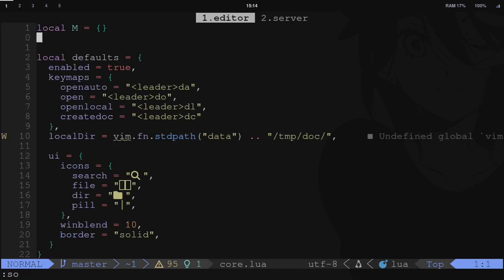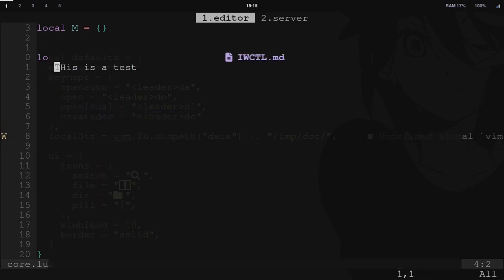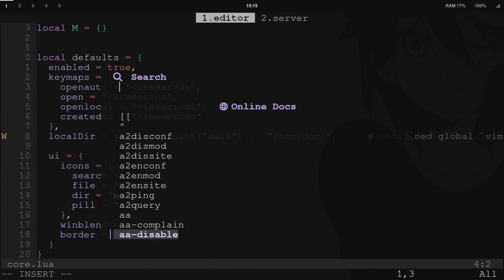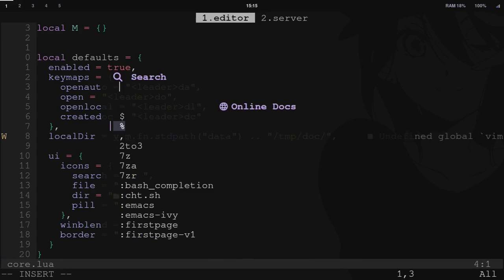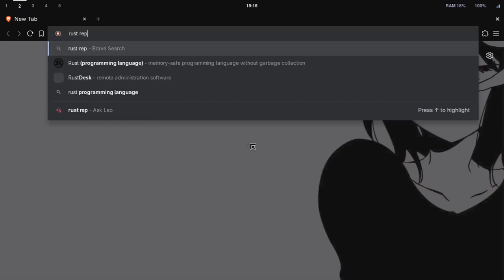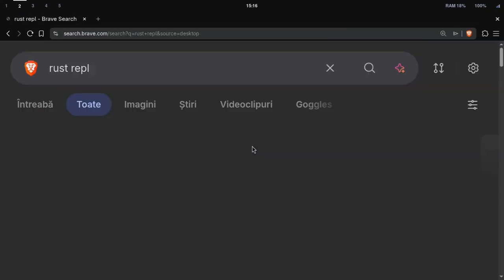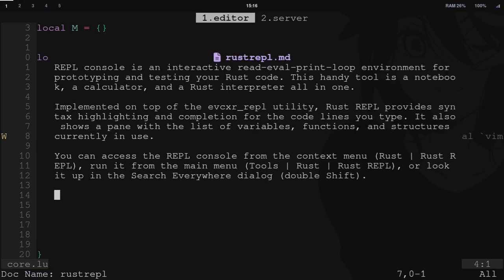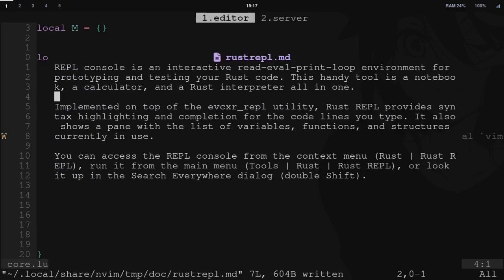Leave Google . Doc is the next one